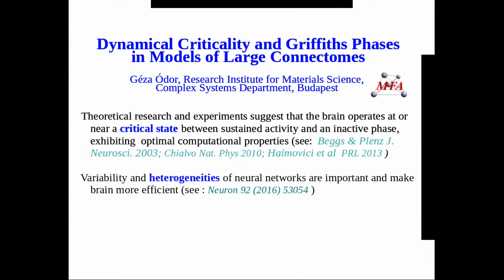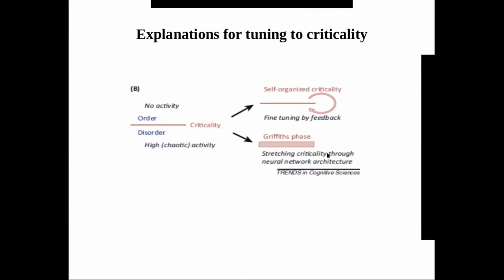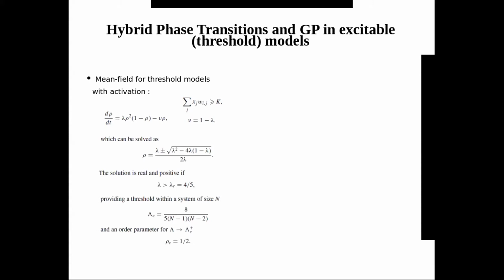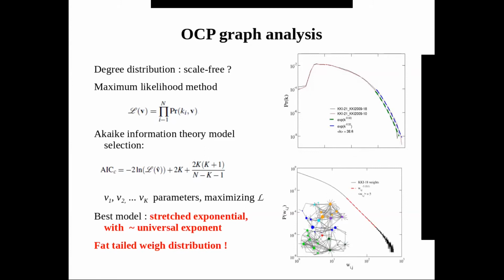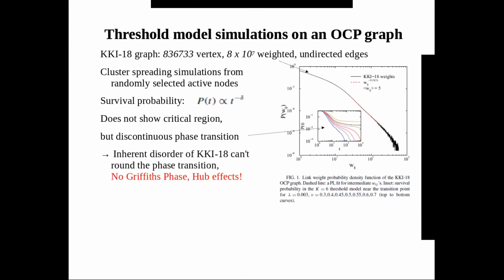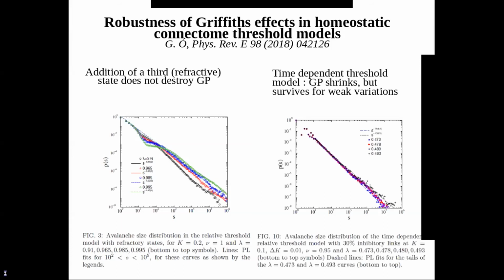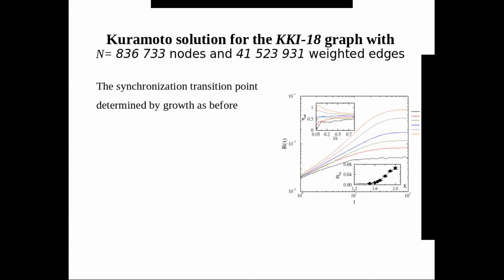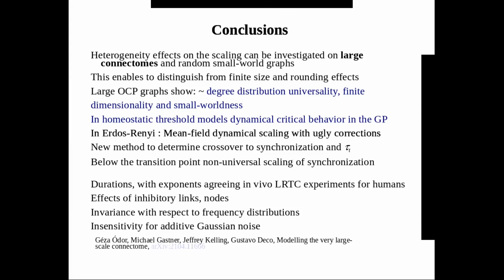Dynamical Criticality and Griffiths Phases in Models of Large Connectomes. GEZA ODOR